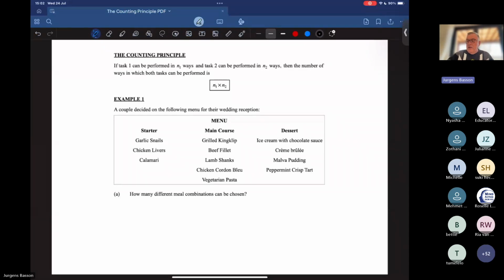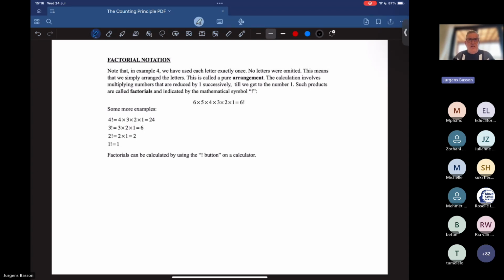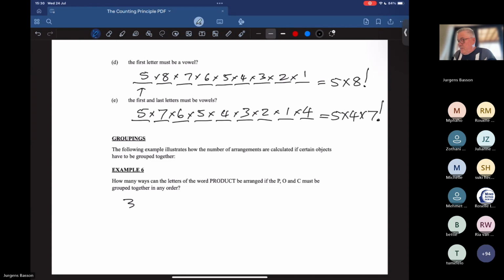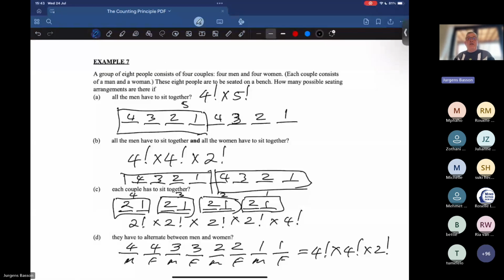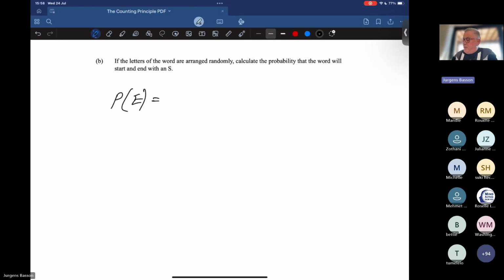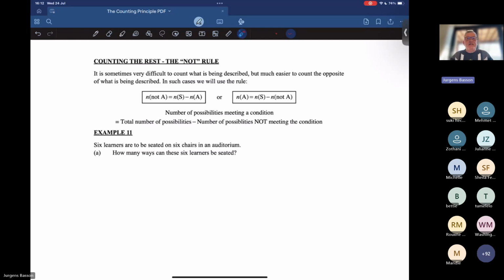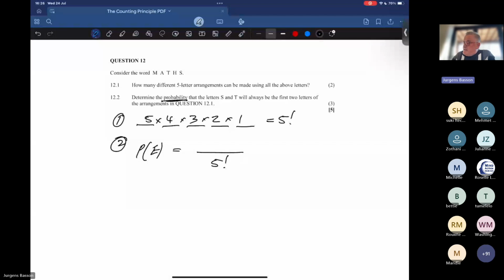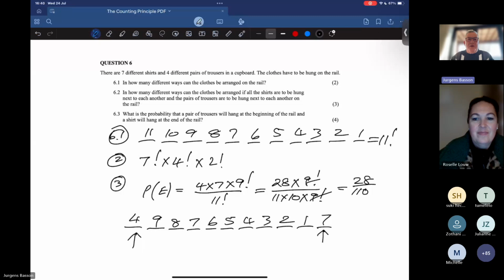Mathematics - Grade 12 - The Counting Principle - Educator support videos